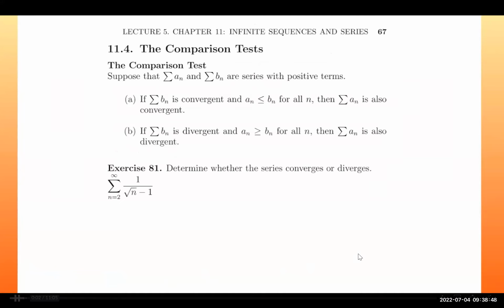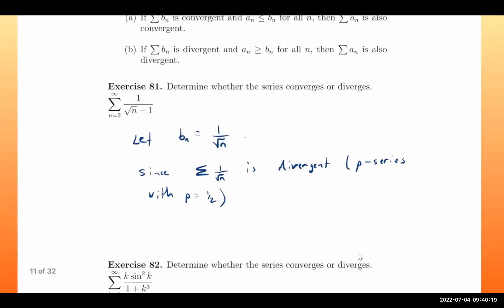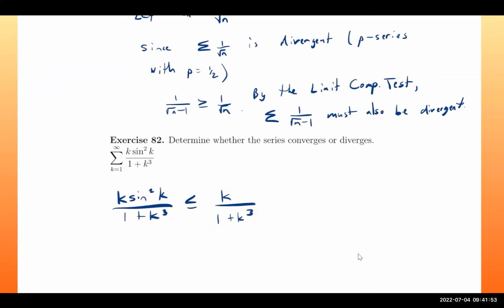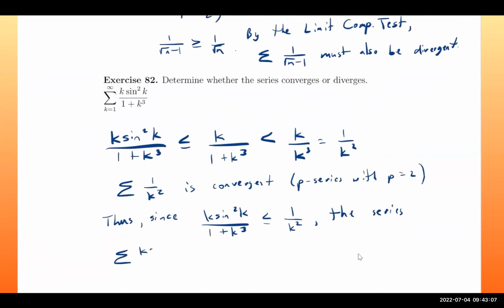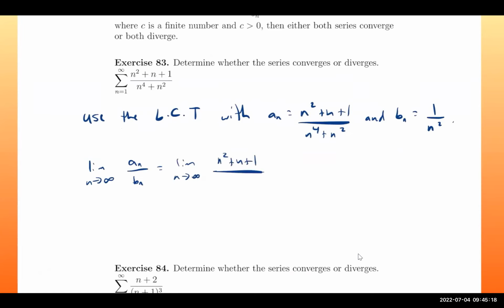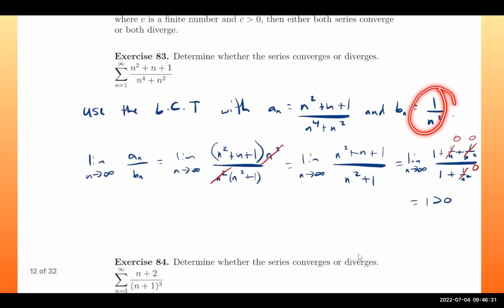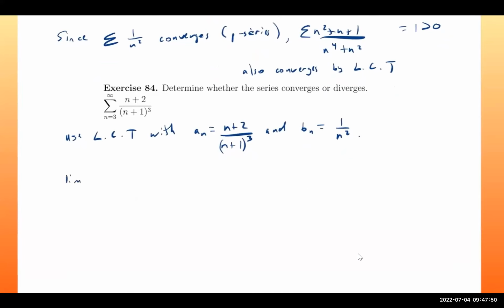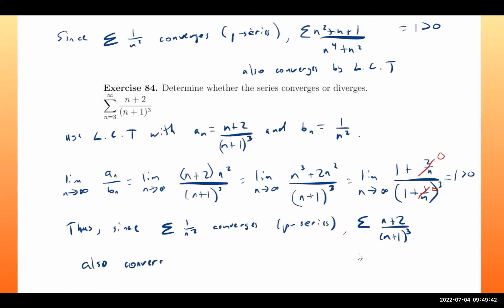Video Math 191 Ch 11: 11.4 by Mr. Nguyen & Mr. Ornelas